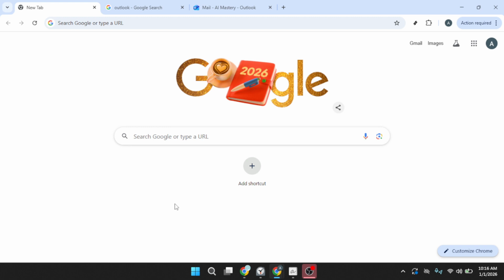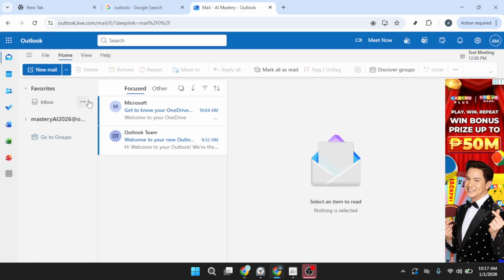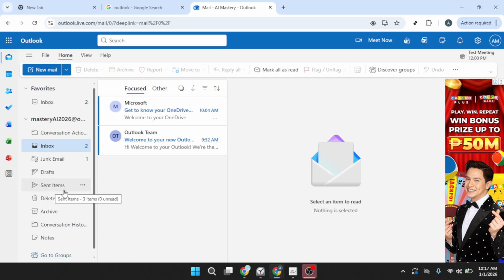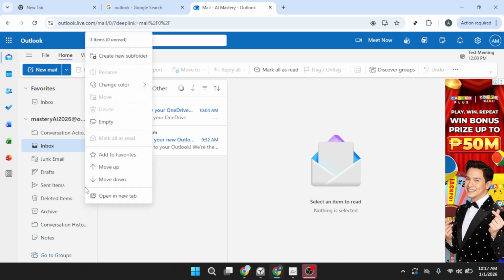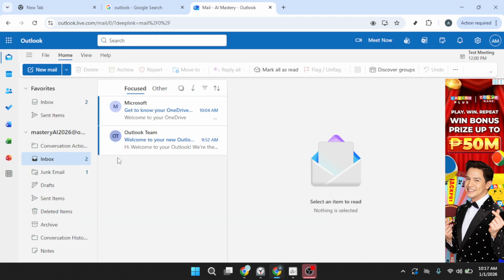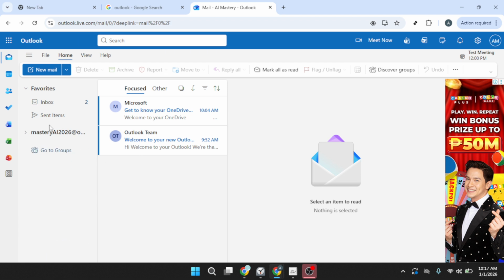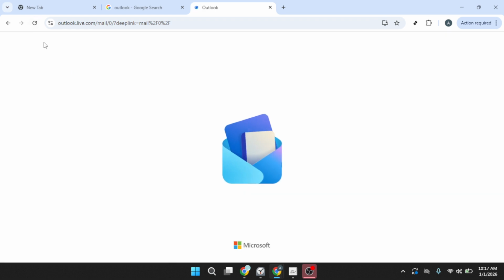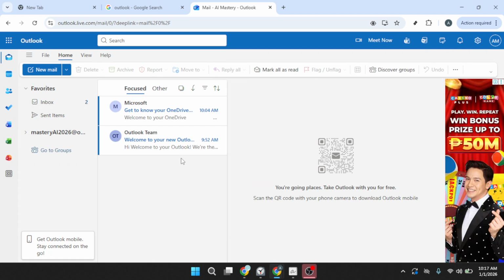How To Fix Sent Items Folder Missing In Outlook (Tested)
In this video, we discuss outlook troubleshooting techniques to resolve the issue of your outlook sent folder missing from the sidebar. We cover how to fix outlook folder synchronization and repair outlook settings to find missing folder entries in your outlook 365 account.

00:00 Intro
00:20 Opening Outlook on the Web
00:38 Locating the Sent Items Folder
01:23 Adding Sent Items to Favorites
02:00 Refreshing the Page (If Needed)
02:22 Conclusion: Steps Summary